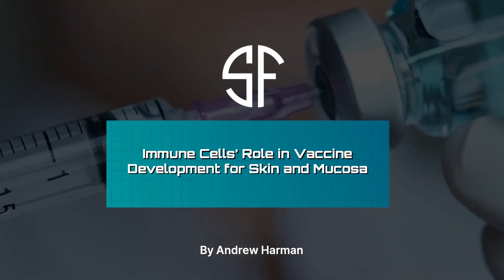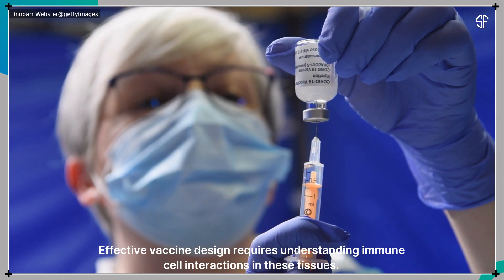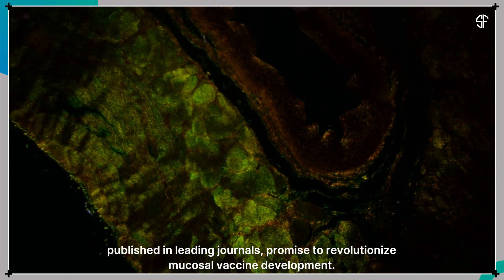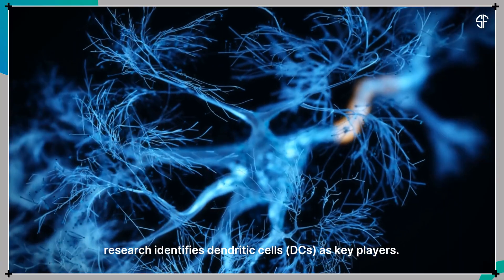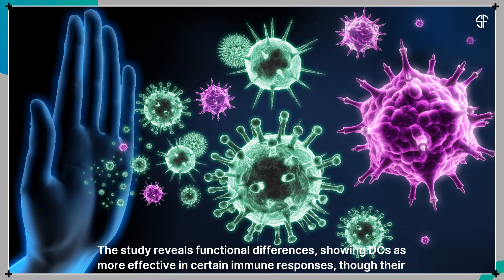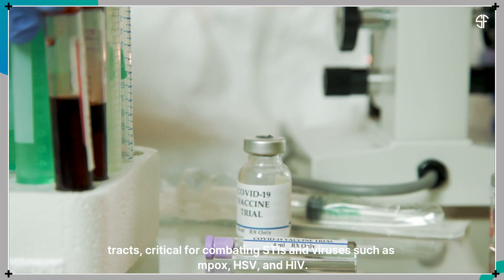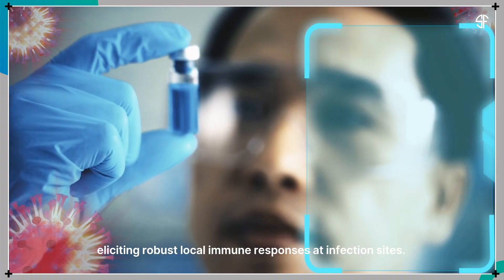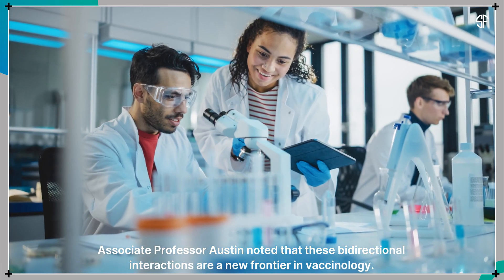Immune Cells’ Role in Vaccine Development for Skin and Mucosa.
Revolutionizing Mucosal Vaccines Through Skin Immunity Research
Scientists at the University of Sydney have discovered key differences between Langerhans cells and dendritic cells in the skin and mucosa, which play a vital role in fighting viruses like HIV, HSV, mpox, and Zika. This breakthrough paves the way for smarter, more effective mucosal vaccines that target infection entry points and stimulate local immunity.